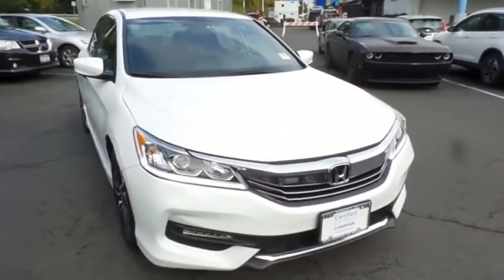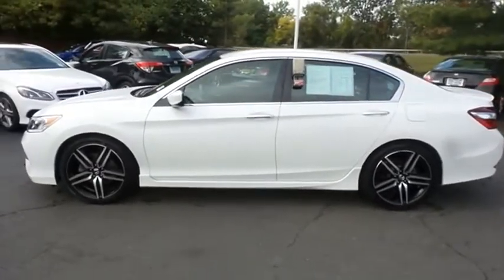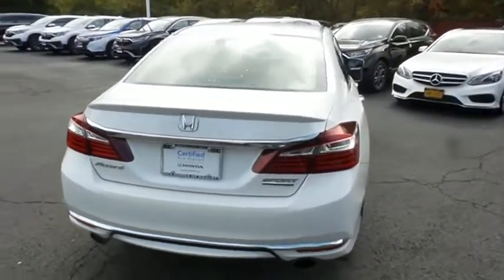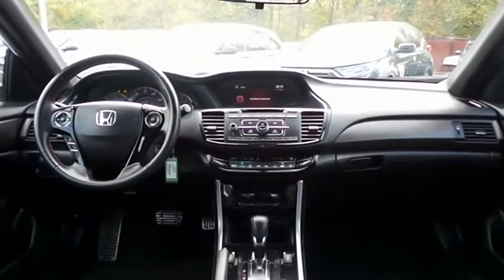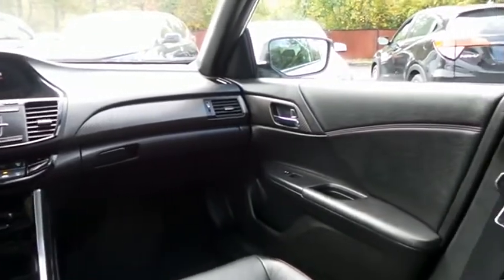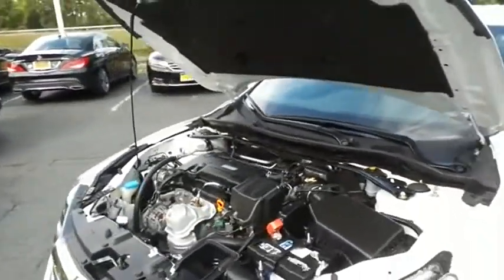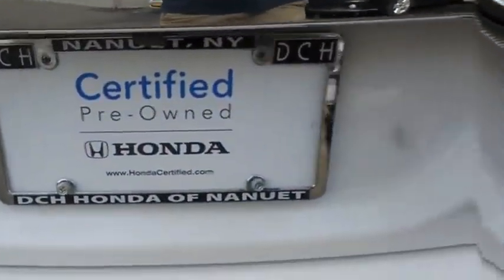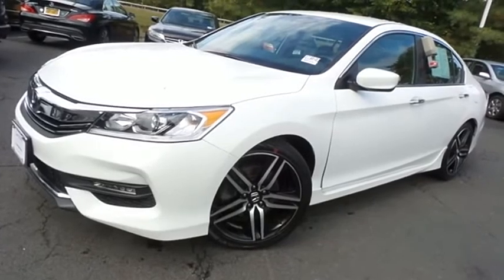2017 Honda Accord Nanuet NY HNR1854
2017 Honda Accord Sport SE CVT

CARFAX 1-Owner, GREAT MILES 40,321! EPA 34 MPG Hwy/26 MPG City! Sport SE trim, White Orchid Pearl exterior and Black interior. Heated Leather Seats, Back-Up Camera, Alloy Wheels. SEE MORE! KEY FEATURES INCLUDE: Leather Seats, Heated Driver Seat, Back-Up Camera. Honda Sport SE with White Orchid Pearl exterior and Black interior features a 4 Cylinder Engine with 189 HP at 6400 RPM*. Rear Spoiler, MP3 Player, Keyless Entry, Remote Trunk Release, Child Safety Locks, Steering Wheel Controls, Electronic Stability Control. EXPERTS ARE SAYING: newCarTestDrive.com's review says The Accord delivers an excellent ride and nicely balanced handling. Road manners rank as stellar. Unlike some electric power steering systems, Honda's inspires confidence, offering good centering and largely linear weighting.. SHOP WITH CONFIDENCE: CARFAX 1-Owner BUY FROM AN AWARD WINNING DEALER: At DCH Honda of Nanuet, you'll also find a number of used Hondas and Certified Pre-Owned Hondas, plus a variety of used cars from other manufacturers too. Though we primarily serve the residents of Rockland County, New York, we're just a short drive from neighboring Westchester and Orange County New York and Bergen County, New Jersey. Pricing analysis performed on 9/25/2020. Horsepower calculations based on trim engine configuration. Fuel economy calculations based on original manufacturer data for trim engine configuration. Please confirm the accuracy of the included equipment by calling us prior to purchase.